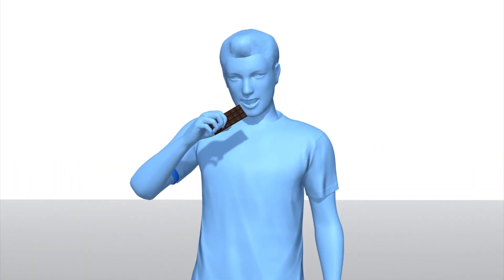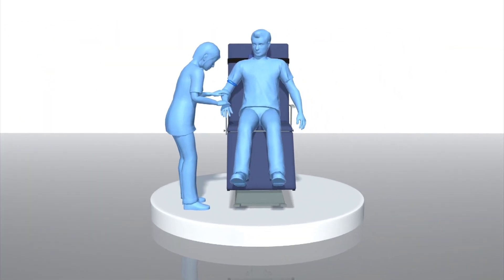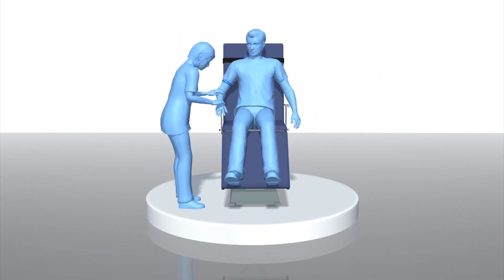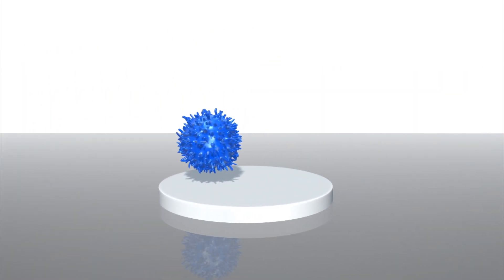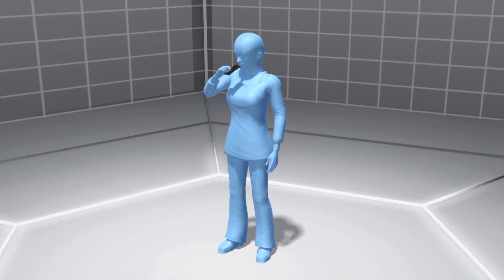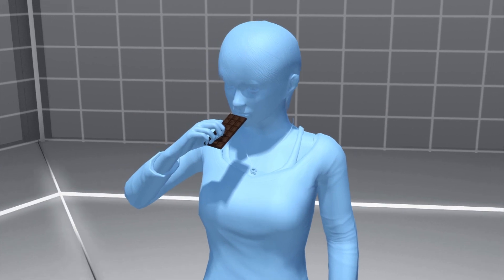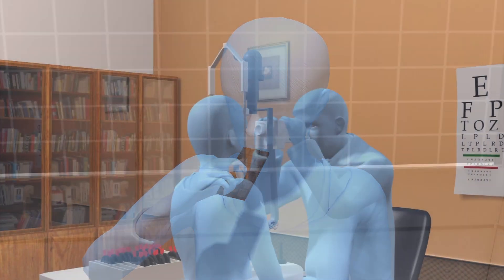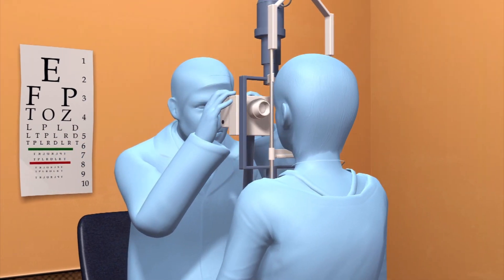Dark chocolate may have health benefits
Dark chocolate may be giving your brain, immune system and eyes some benefits, according to three recently released small scale studies.

According to ABC News, in one of the studies, subjects were told to eat 1.5 ounces of dark chocolate, and then their brain waves were analyzed on an EEG machine.

Researchers found an increase in gamma waves 30 minutes after consuming the chocolate. According to principal researcher Dr. Lee Burk, "gamma frequency is associated with neurosynchronization, in other words neuroplasticity  It is the highest level of cognitive processing."

In another study led by Dr. Burk, scientists look at the effect of dark chocolate on the immune system.

Subjects were again given a dark chocolate bar the first week. The following week, they had their blood work analyzed. Researchers say they found an increase in anti-inflammatory markers and infection-fighting T-cells.

Neither study was published, and both studies only had 10 participants.

A third study published in the journal JAMA Ophthalmology investigated the link between chocolate and vision.

In two separate tests, 30 subjects were given two chocolate bars, both dark and milk chocolate, and conducted vision tests roughly two hours later.

Scientists found that after eating dark chocolate, participants had small vision improvements.

RUNDOWN SHOWS:
1. Dark chocolate may affect brain, immune system and vision
2. Participants given dark chocolate, then put on an E.E.G. machine
3. Participants given dark chocolate, then blood analyzed to see immune system effects
4. Participants having vision tested after eating different kinds of chocolate

VOICEOVER (in English):
"According to three studies, dark chocolate may be giving your brain, immune system and vision some small benefits."

"To study dark chocolates effect on the brain, subjects were given 1.5 ounces then had their brain waves analyzed on an E.E.G. machine. Participants had an increase in gamma waves 30 minutes after eating the chocolate. Gamma waves are associated with high levels of cognitive processing."

"In another study, scientists looked at the effect of dark chocolate on the immune system. Subjects were again given a dark chocolate bar the first week, and had the blood analyzed the following week. Participants had an increase in anti-inflammatory markers and infection-fighting T cells."

"The third study looked at the link between dark chocolate and vision. In two separate tests, 30 subjects were given two chocolate bars, both dark and milk chocolate, and conducted vision tests roughly two hours later. Scientists found that after eating dark chocolate, participants had small vision improvements."